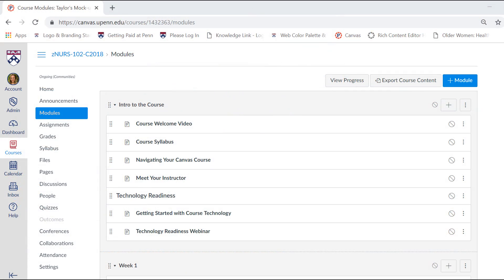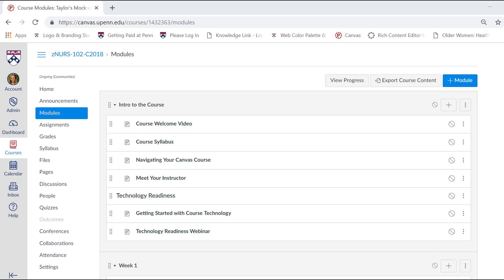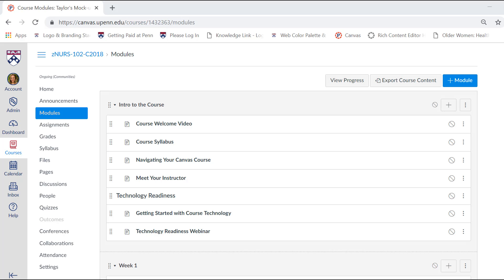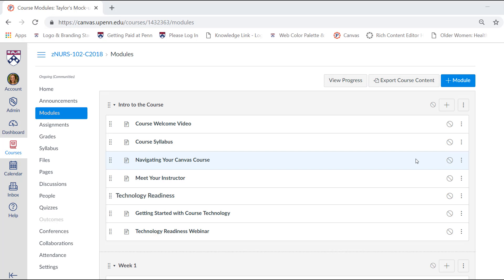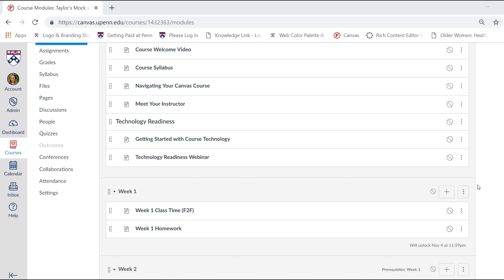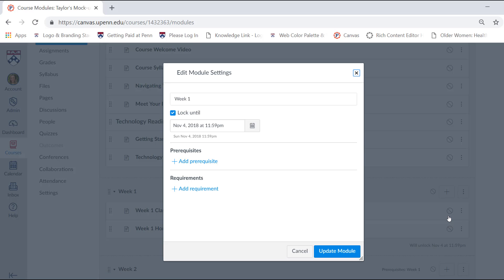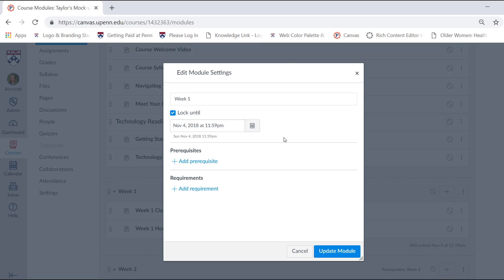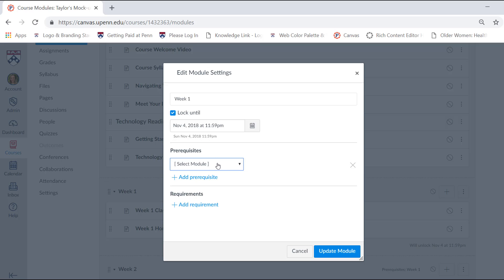Preparing a Course for a New Semester: Modules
The second video clip in the "Preparing a Course for a New Semester" series, this highlights some features of modules in Canvas.